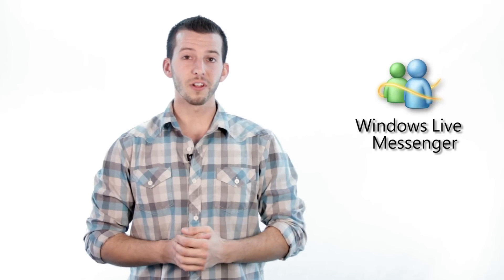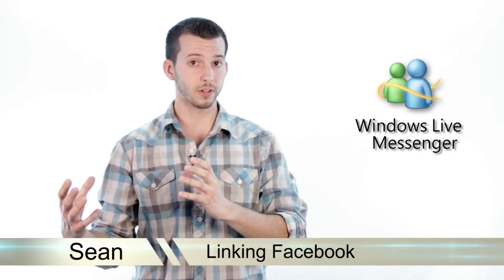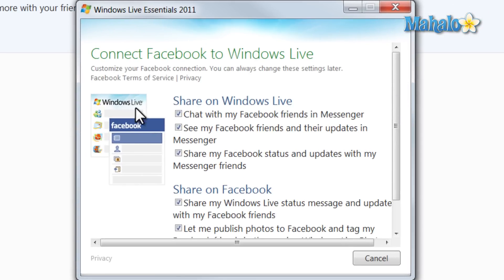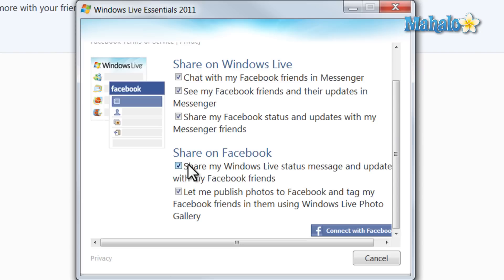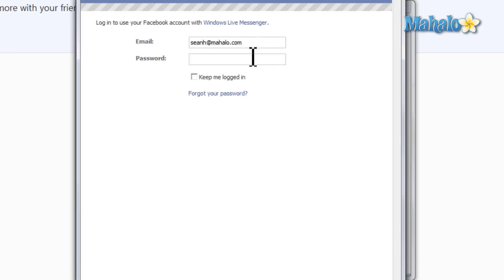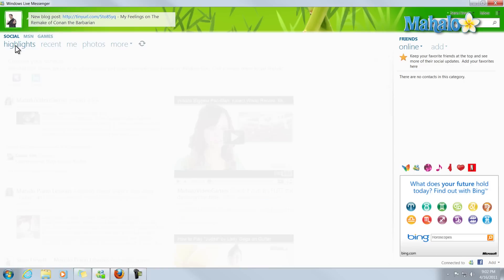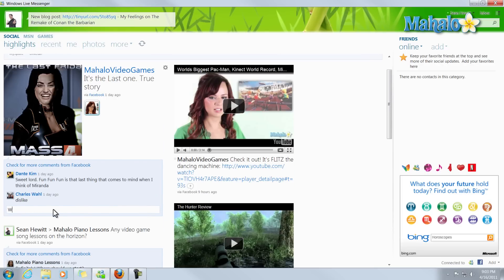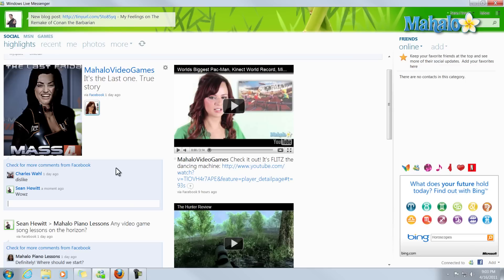Windows Live Messenger - Connecting to Facebook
In this video, Mahalo expert Sean Hewitt explains the process to connect Windows Live Messenger to Facebook.

How to Connect to Facebook

From either the compact or the fullscreen view of Messenger, click on Add in the bottom right-hand corner.

A menu will pop up. Choose Facebook.

A dialogue box will open to Connect Facebook to Windows Live. Make sure you have the top 3 item boxes checked, then click Connect with Facebook in the bottom right-hand corner of the dialogue box.

Next, type in the email and password you use to log in to Facebook, and that's it. You're now connected to Facebook through Windows Live Messenger.